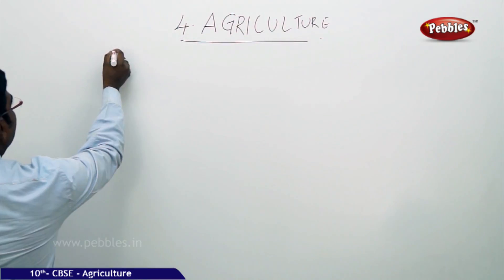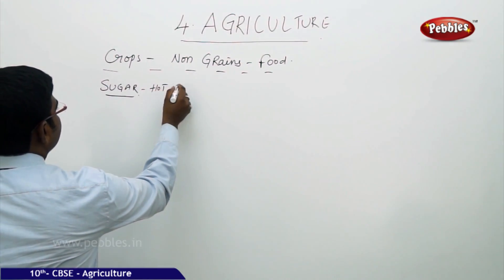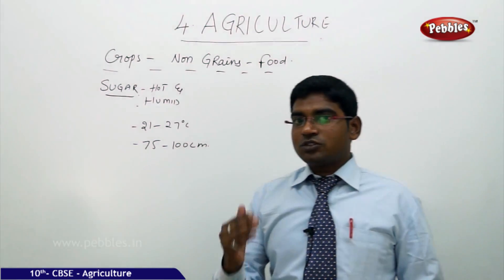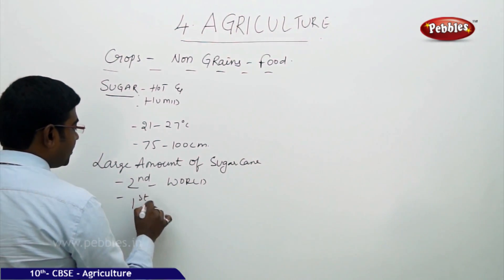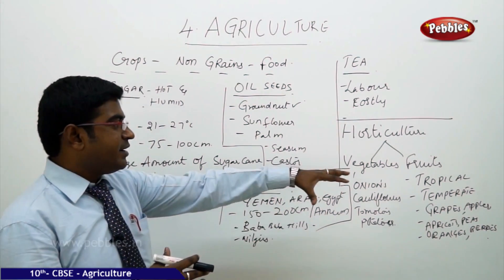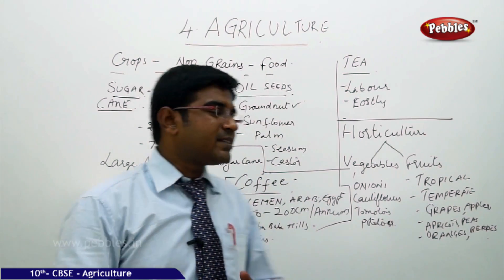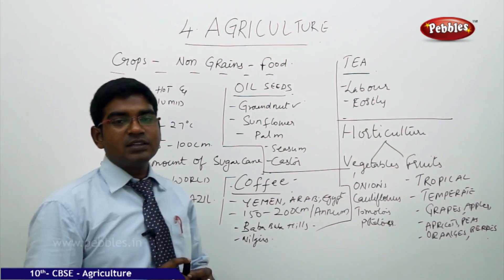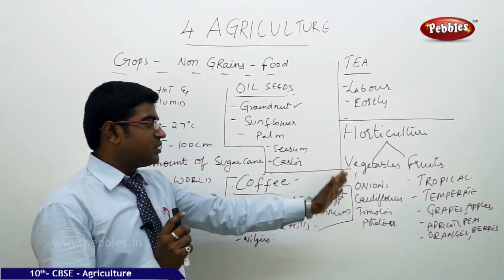Non Grains Food: Crops| Agriculture | Geography | CBSE Class 10 Social Sciences